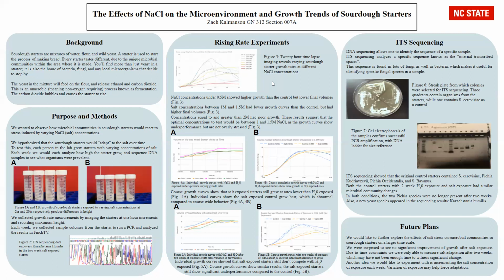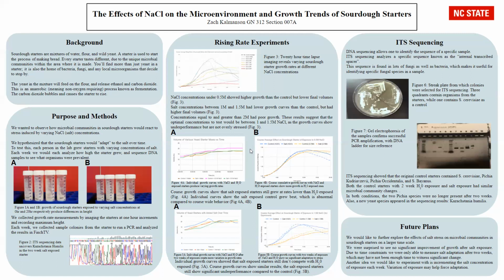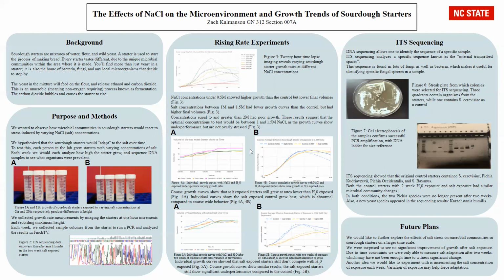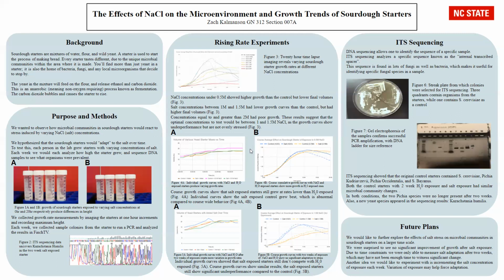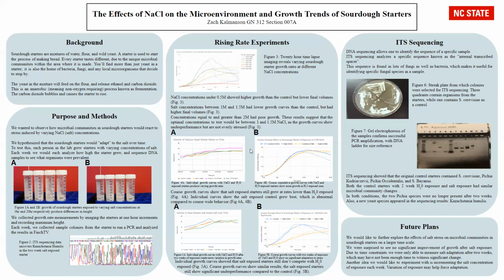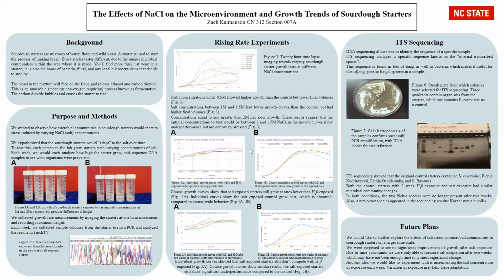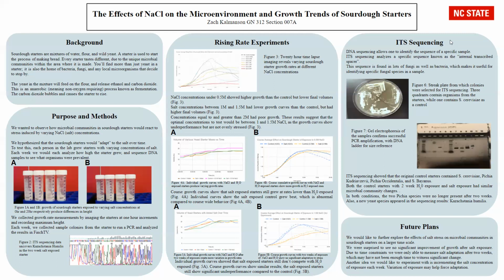GN 312 Poster Presentation